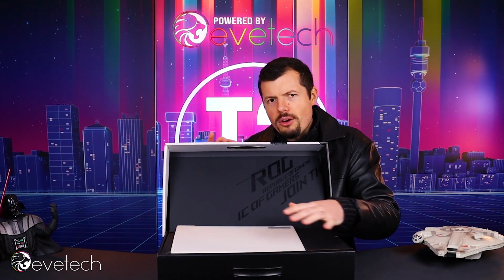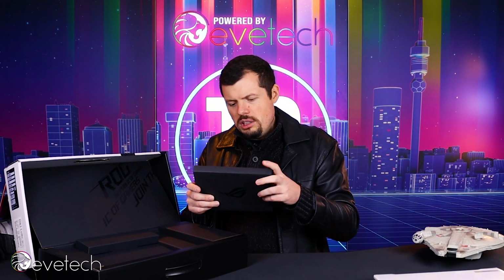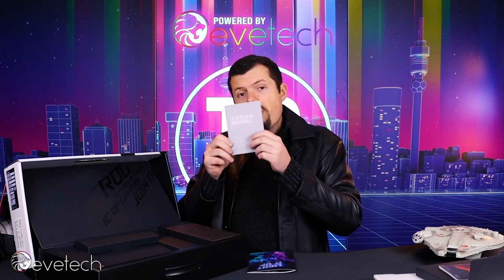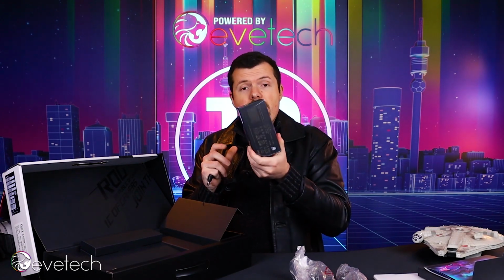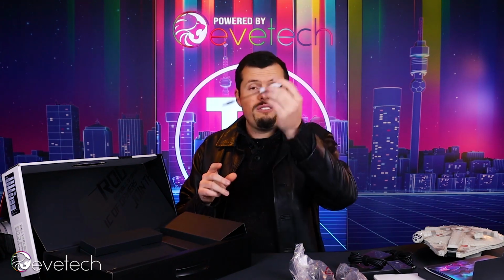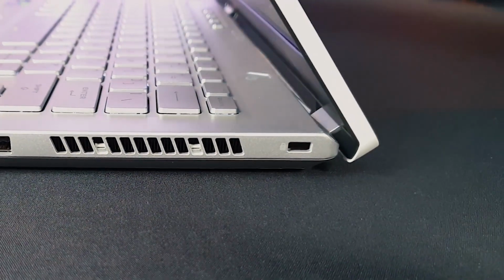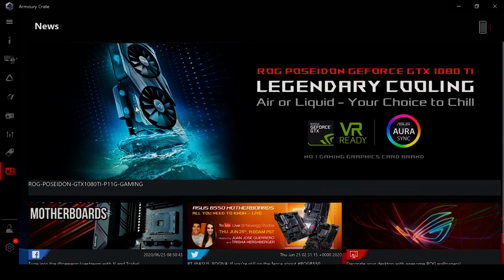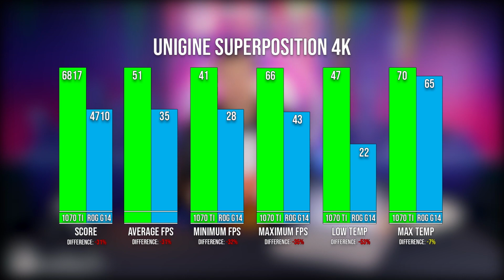ASUS ROG Zephyrus G14 Review by T3 Powered by Evetech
Today we take a dive into the new ASUS ROG Zephyrus G14 laptop with Turbo Tortoise Tech!

T3 shows us the incredible features that the G14 have to offer! With the sleek curves and powerful internals make this possibly the best 14" ultrabook out there!